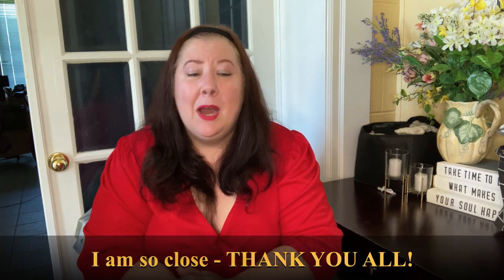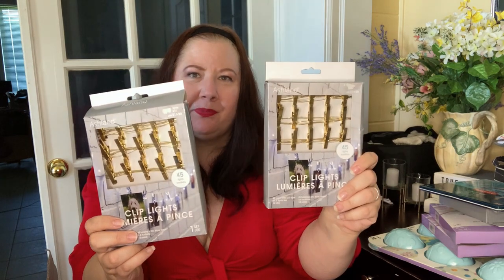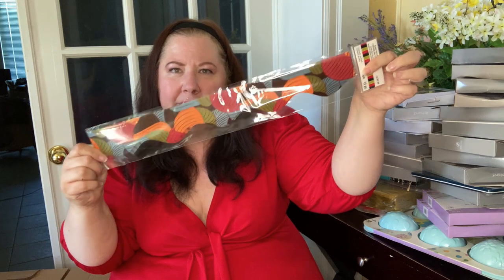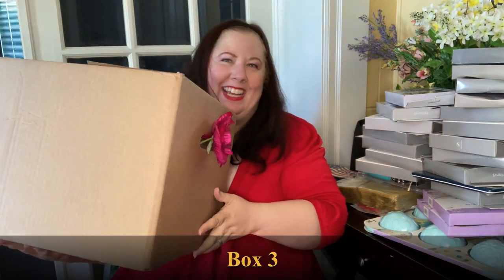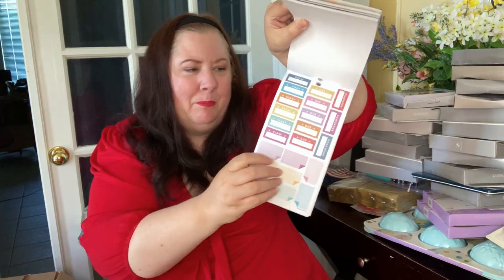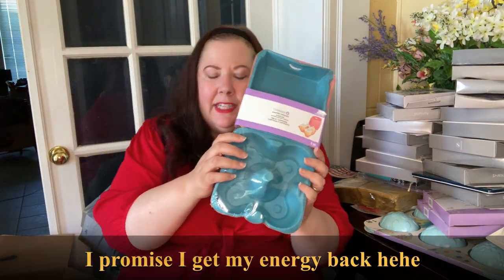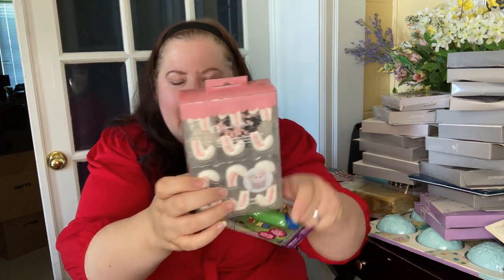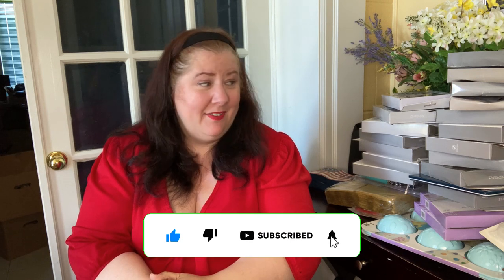MORE Michaels Grab Bags June 2022 | 2 stores different items!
I found MORE Michaels $5 grab bags and boxes in June. I went to two different stores and they have different items. These boxes are Easter and general clearance items and I am going to share the 6 boxes. So sit back, enjoy, and let me do the shopping for you!

If you are interested in the grab boxes I got in May, here is the link to that video. There were some amazing finds!

Dreams Deals DIYs is about sharing all deals from anywhere deals are found. My plan is to make 1-2 videos a week and expand into travel vlogging as well, I would love for you to join me on this journey.

And if you REALLY liked it PLEASE SHARE IT. I really appreciate every single person who has taken the time to interact with my videos in any way. Thank you so much!! ANY and ALL interaction really helps the channel grow.

STAY BEAUTIFUL!!!